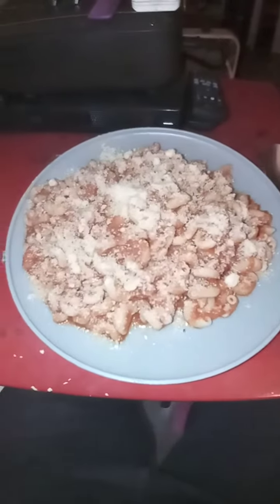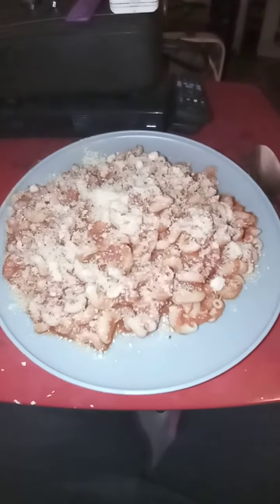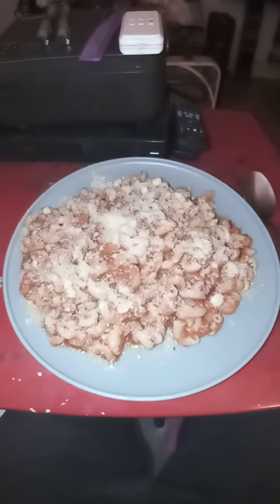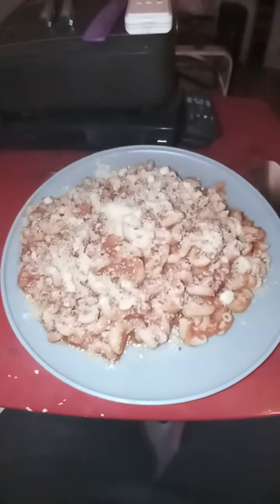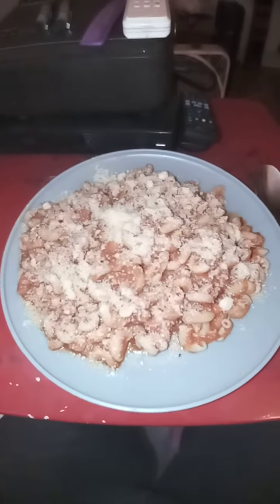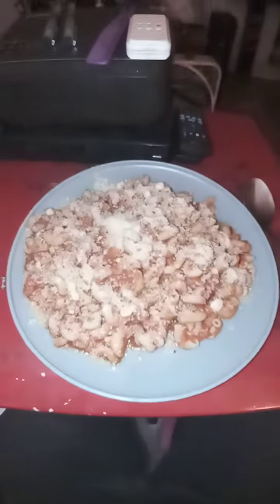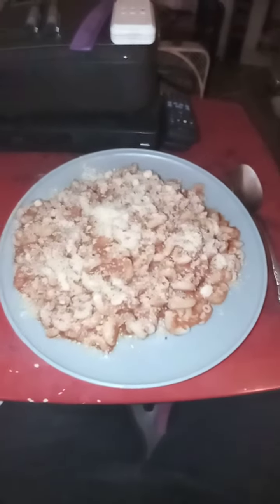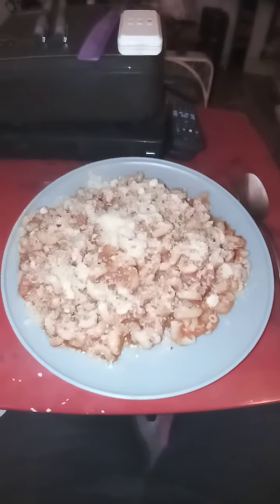The night dinner of the day is elbow pasta with marinara sauce and romano and pecorino cheese 🧀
elbow macaroni is the easiest macaroni to make all you need to do is 1 lb of it and you should have a meal that can be ready to go within 30 to 40 minutes what you see that your pasta is done and is Al dente which means have cooked once it is cooked or if you wanted a little bit more to fully cooked all you have to do is leave it in for another you turn around and you get your can of sauce whatever branded is it can be you know to be something with meat in it or it could be an off-brand name you know like Walmart stopping the shop brand or any other off brand saw for even you know your local Francesco rinaldi or others brands of foster out there like you know like if you want something that's a little bit more chunky like you know has a little bit more death to it you can get a sauce that has a chunky sauce with meat already put in it but just make sure you taste it before you put your stuff in for you could your macaroni into it once you put your macaroni into it you can mix other spices like garlic powder onion powder basil time or even a little bit of the different hot powders that they have praise the Lord Jesus from all blessings flow Lord Jesus will be the names I kingdom comes I will be done another position in heaven give us this day our daily bread and to give us our dance and we can get those dead against us and lead us not into temptation for Zion is the kingdom forever and ever amen amen amen amen amen amen amen amen hallelujah hallelujah hallelujah hallelujah hallelujah hallelujah hallelujah hallelujah